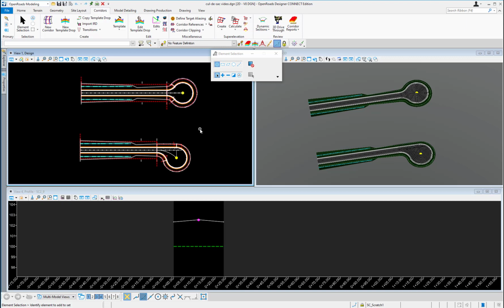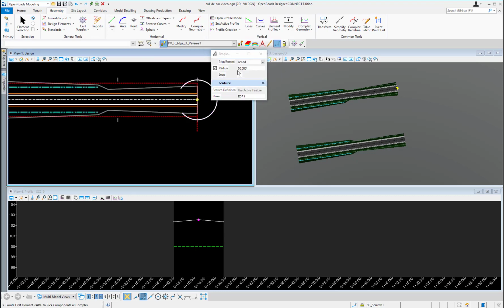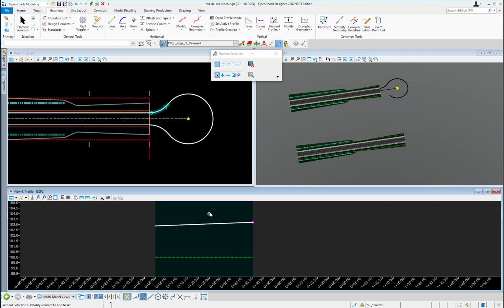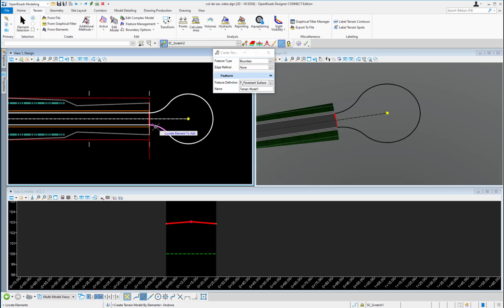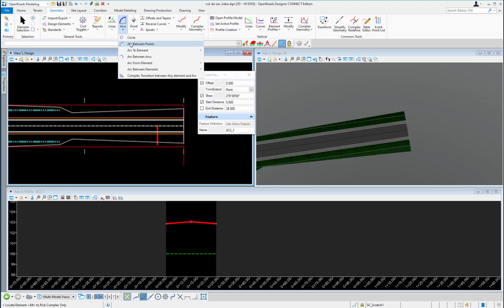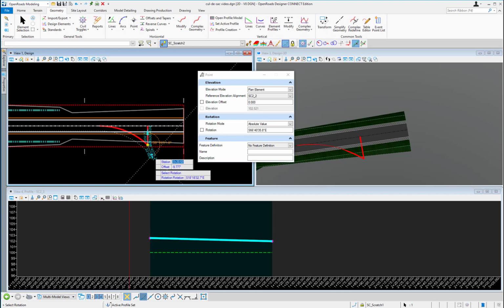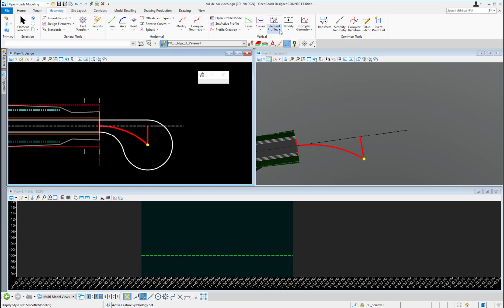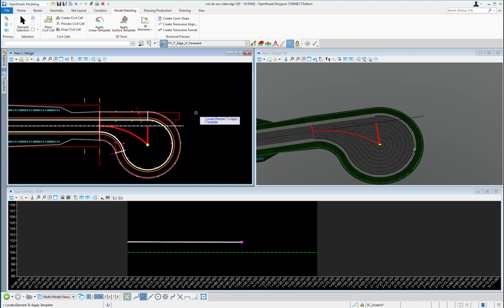ORD Cul-De-Sac Modeling